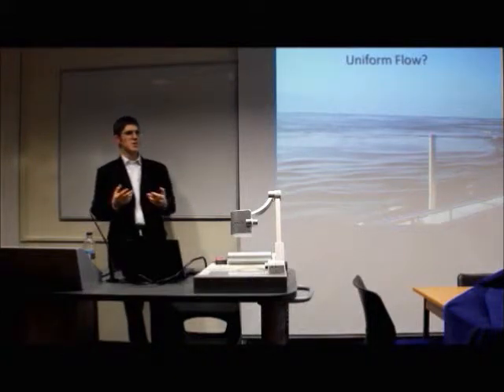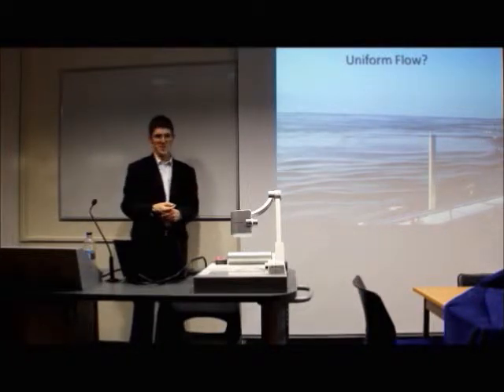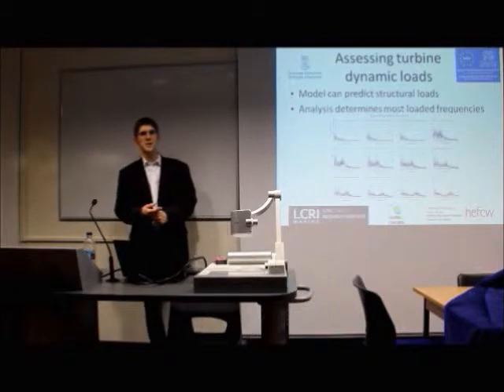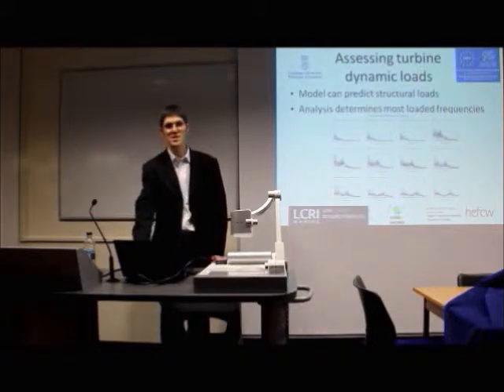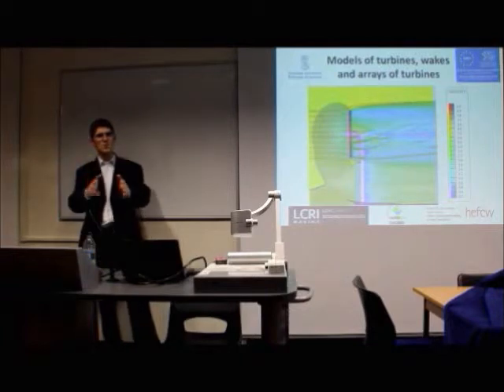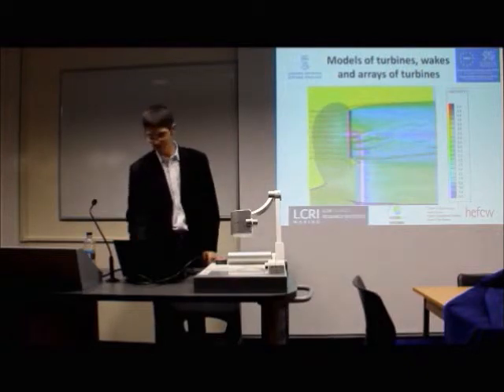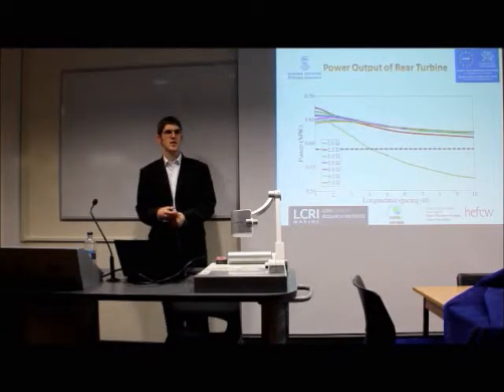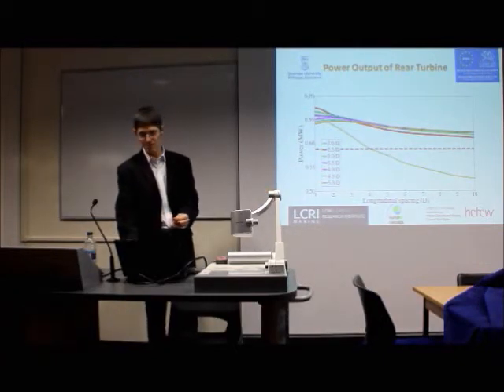Dr Ian Masters on Marine Energy - Part 2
Dr Ian Masters is a Senior Lecturer at the College of Engineering, Swansea University.

Find out the various ways that energy can be extracted from waves and tides. Several projects in Wales are outlined and the very latest research taking place in Swansea University is shown.